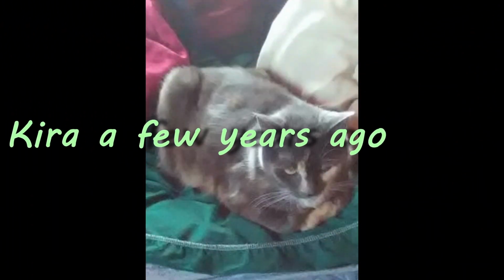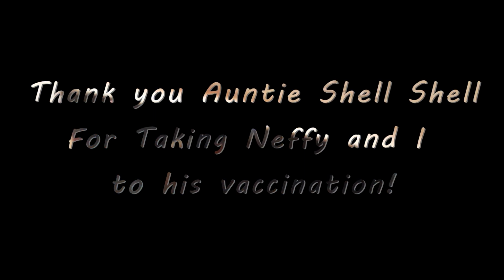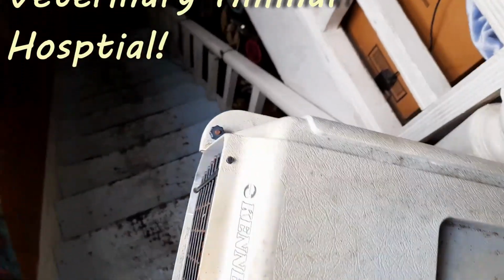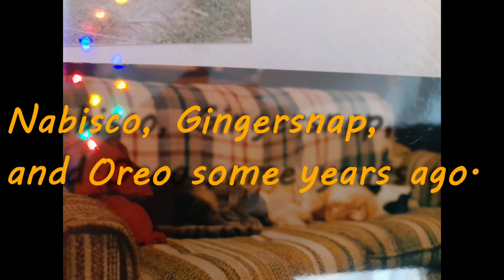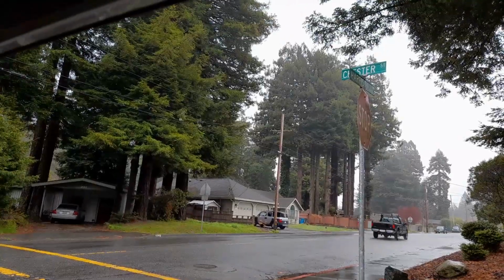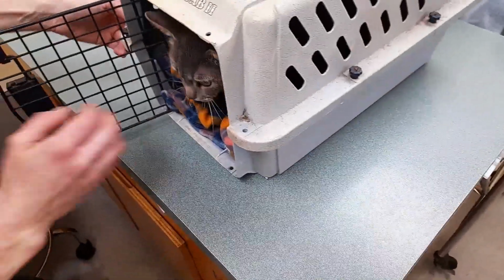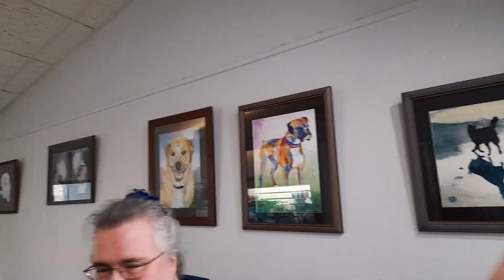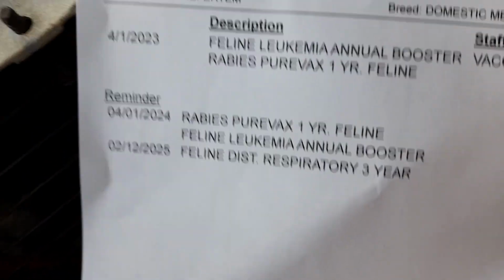Neffy Cat's 2023 Vaccination Day!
Neffy Cat has his annual vaccination! Enjoy his many meows as we bring you along!